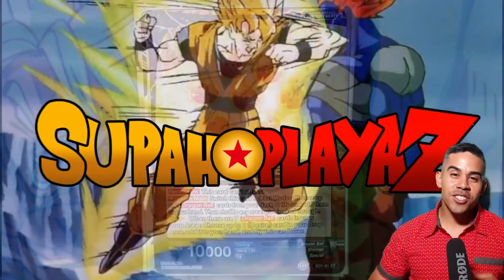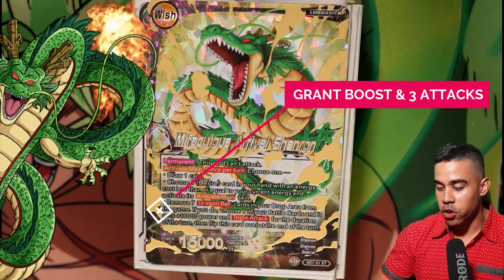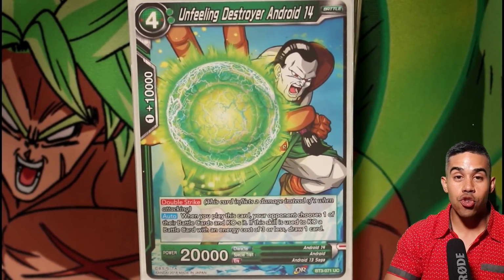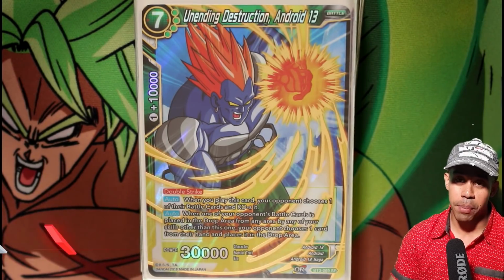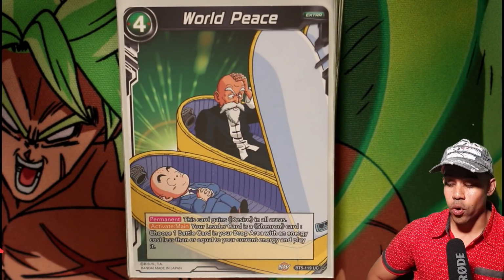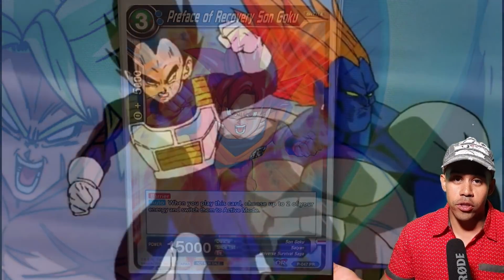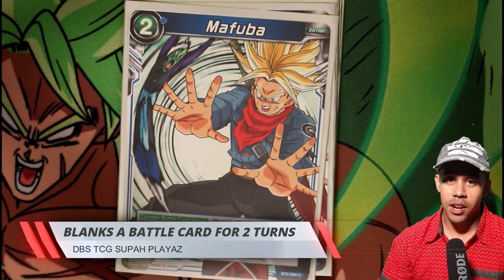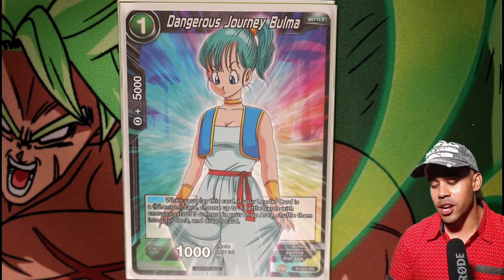ANDROID 13 DECK PROFILE! (DRAGON BALL SUPER CARD GAME)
BECOME A SUPAH PLAYA!